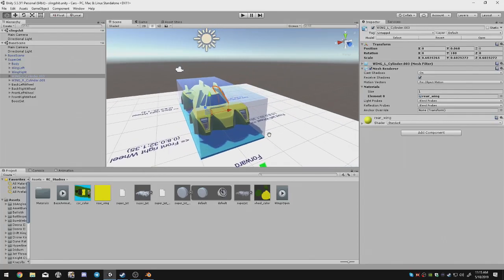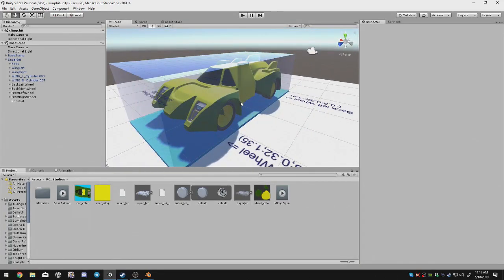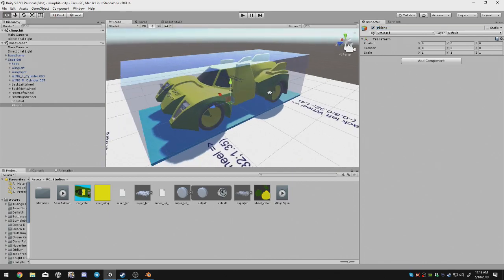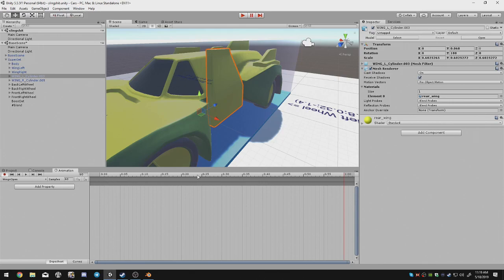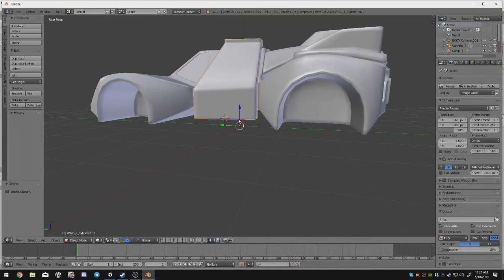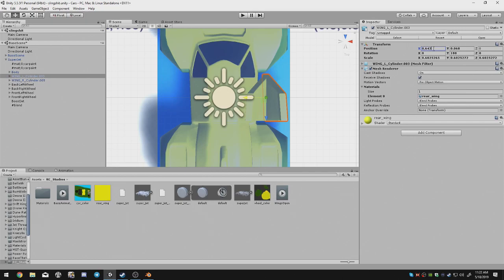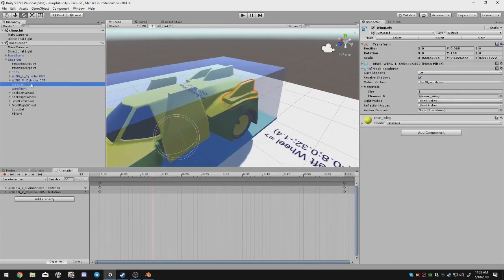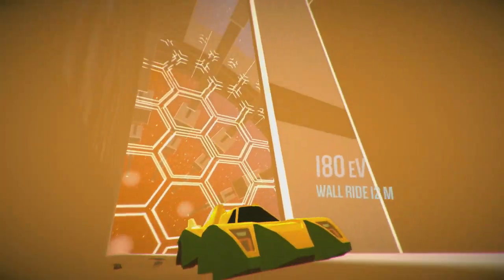Distance custom car importing - Animation Tutorial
In this tutorial, I'll explain how to set up various animations in Unity, so that they work when you import cars into the game.

If you want to reach out to RC_Studios for modeling requests, you can hit him up at RC Studios#0876 on Discord!